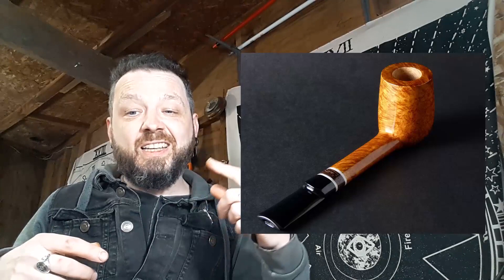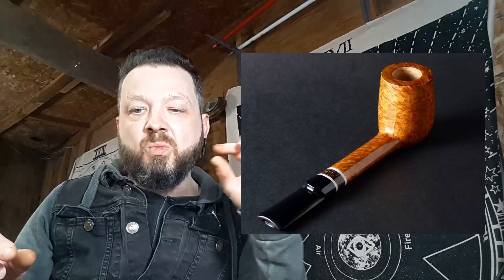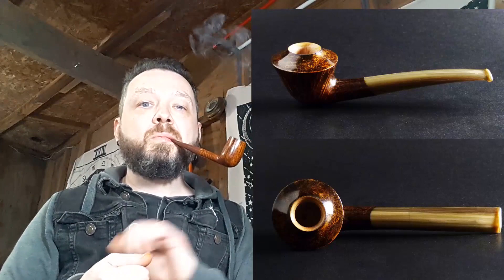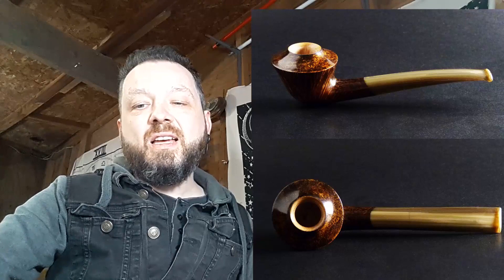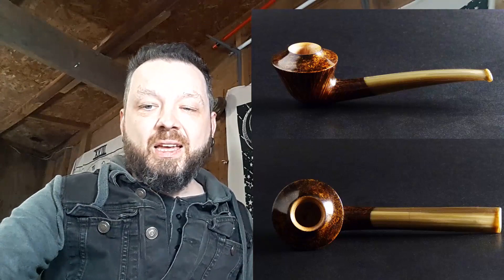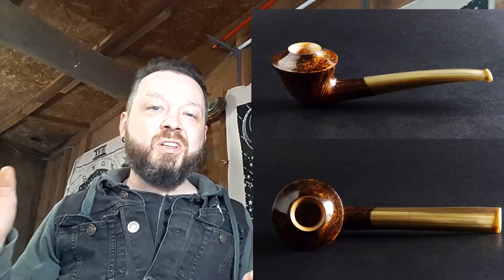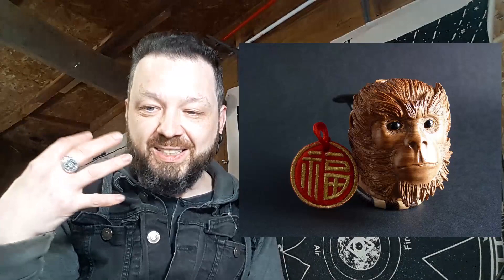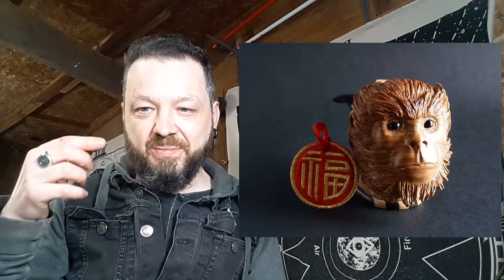Pipe Makers Series - Episode #04 - Stephen Downie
A look into the world of the Canadian pipe maker Stephen Downie.
A dreamer of dreams both sculptural and fantastic.